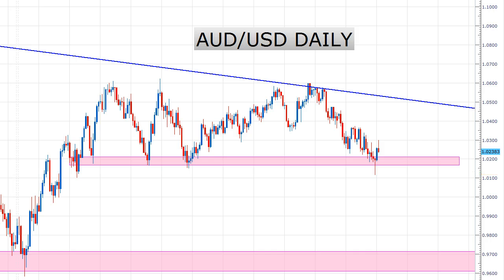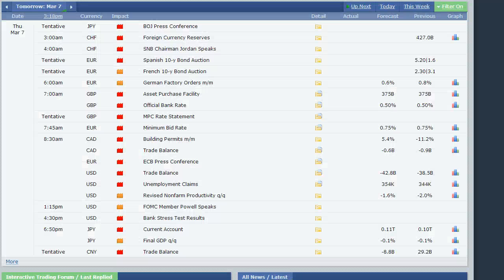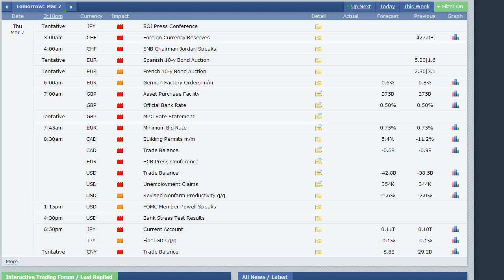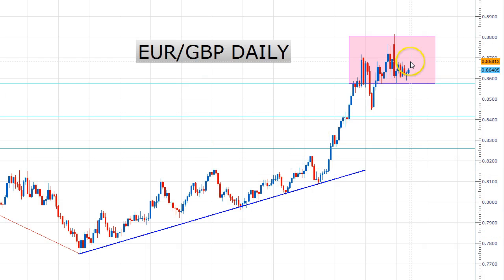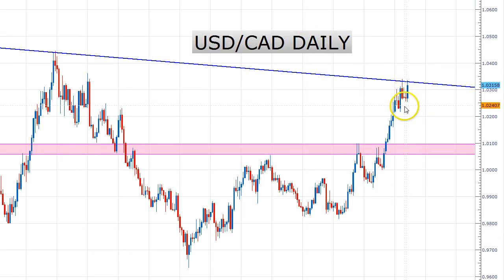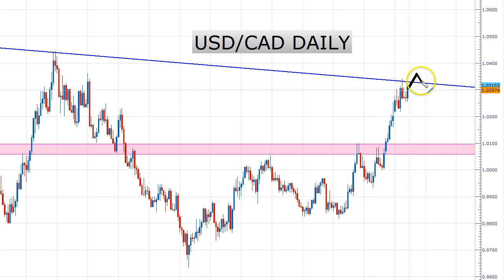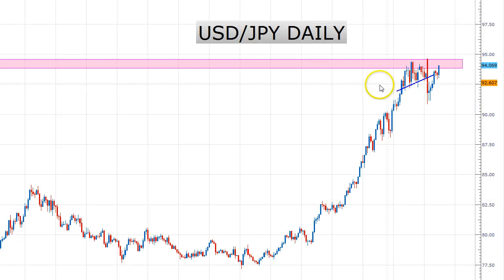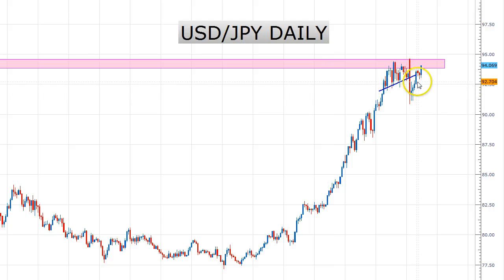Critical Levels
The Market is Still at some Critical Levels Today